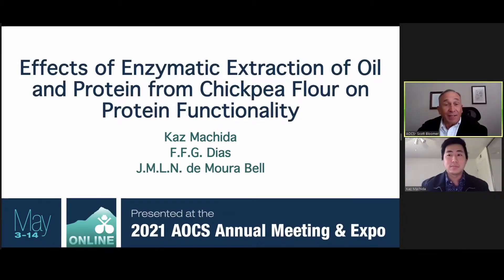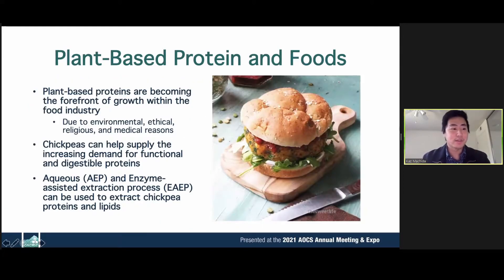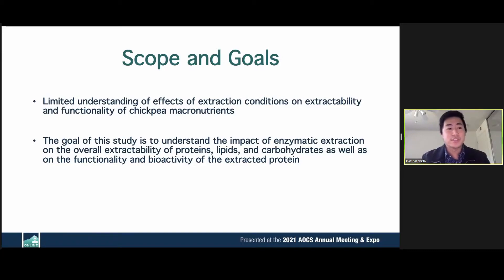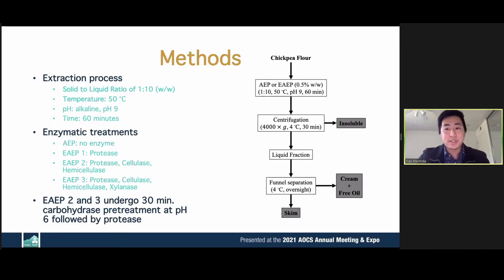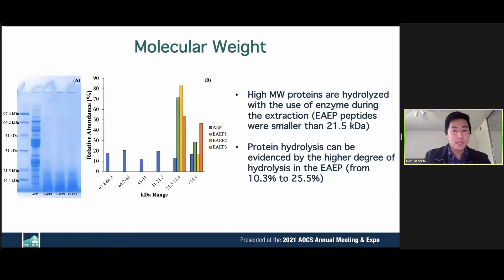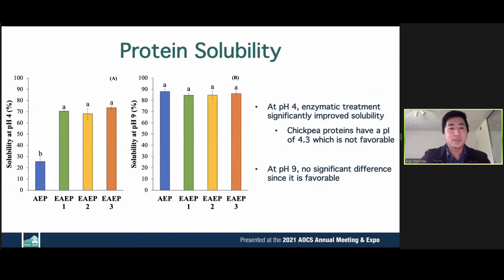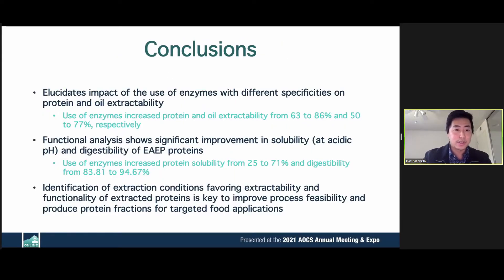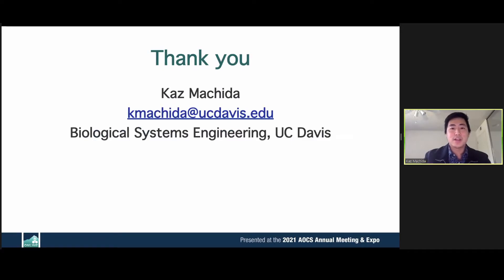Effects of Enzymatic Extraction of Oil and Protein from Chickpea Flour on Protein Functionality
Presented at the 2021 AOCS Annual Meeting & Expo Protein and Co-Products Division Student ePoster Pitch Competition

ePoster Presenter:
Kazunori Machida
MS – Graduate Student
UC Davis

Co-Author:
Fernanda Furlan Goncalves Dias
PhD – Postdoctoral researcher
Food Science and Technology

Co-Author:
Juliana Leite Nobrega de M. Bell
Professor
UC Davis

Aqueous (AEP) and Enzyme-Assisted Extraction Processes (EAEP) are environmentally friendly strategies that can simultaneously extract proteins, oils, and carbohydrates from food matrices. The effects of using enzyme to assist the extraction of chickpea flour were evaluated with respect to oil and protein extractability and the functional properties of the extracted protein. Different enzyme combinations were evaluated: 0.5% protease (EAEP 1), 0.5% cellulase and 0.5% protease (EAEP 2), and 0.17% cellulase, 0.17% hemicellulase, 0.17% xylanase, and 0.5% protease (EAEP 3). For EAEP 2 and EAEP 3, a pretreatment with selected carbohydrases was performed at pH 6 before the addition of the protease. The EAEP increased oil extractability from 49.8% (AEP) to 72.0—77.1% and protein extractability from 62.8% (AEP) to 83.49—86.13%. Proteins extracted from EAEP showed significant improvement in solubility (25.6% AEP proteins vs. 68.2—73.6% EAEP proteins) and digestibility (83.8% AEP proteins and 90.79—94.67% EAEP proteins) due to the use of enzyme in the EAEP. Enzymatic hydrolysis of chickpea proteins into smaller peptides was demonstrated by increased degree of hydrolysis (10% AEP and 23.3—25.5% EAEP) and decreased molecular weight of proteins/peptides in SDS-PAGE, where proteins up to 91.7 and 21.5 kDa were observed in the AEP and EAEP skim, respectively. While no significant change in oil and protein extractability was observed with the use of carbohydrases before the addition of protease, carbohydrate extraction yields improved with the pretreatment (4.3% AEP and 5.9% EAEP 1, 8% EAEP 2, and 8.3% EAEP 3). Additional use of α-galactosidase in the extracted protein (skim fractions) completely hydrolyzed flatulence-causing oligosaccharides (stachyose and raffinose) into simple sugars (glucose, fructose, and galactose). This incipient study highlights that adequate enzyme selection can lead to increased extractability of lipids and proteins and production of proteins with desired functionality.